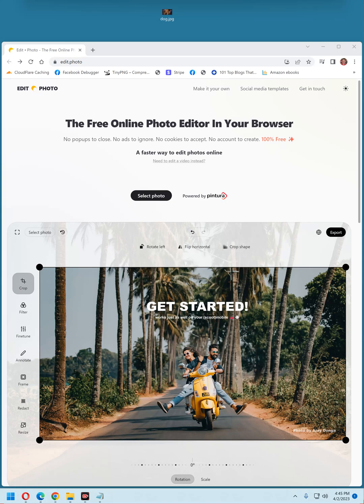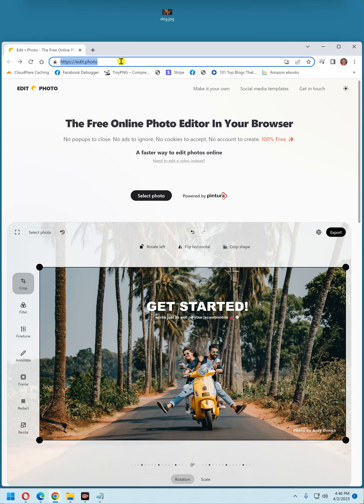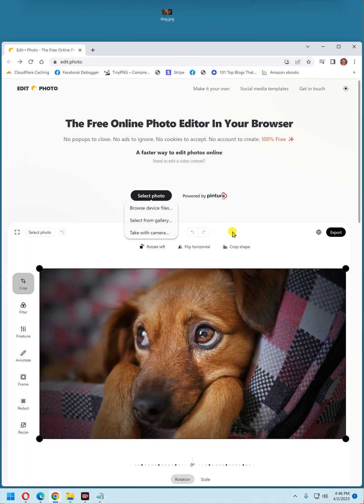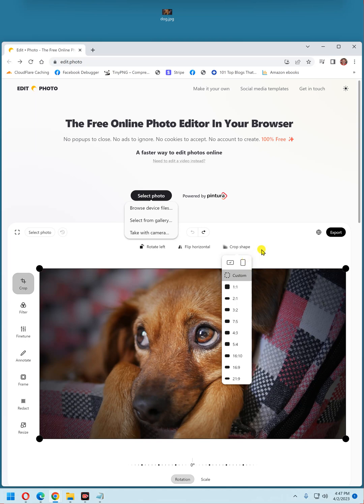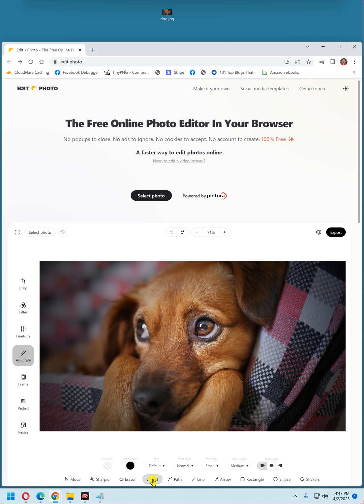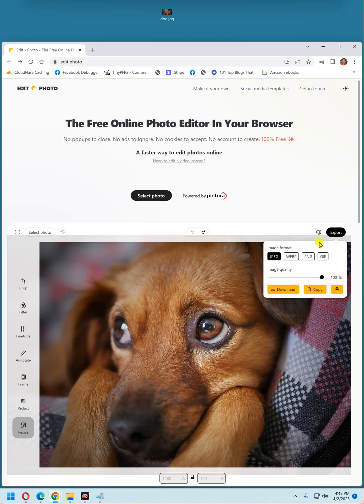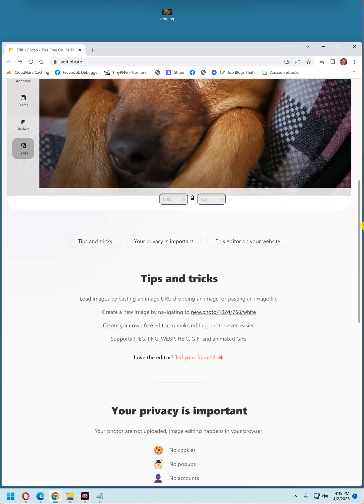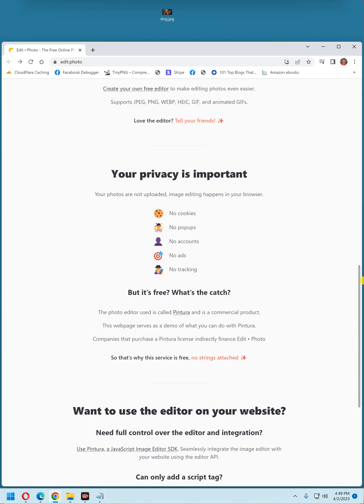I love this awesome online photo editor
I love computer-based tools that are simple, easy-to-use, fast loading and respectful of your privacy.

With all that in mind, here's my favorite online photo editor. I believe you'll love it too.